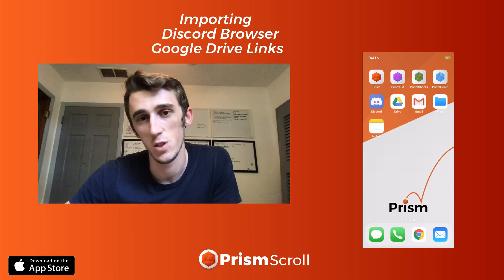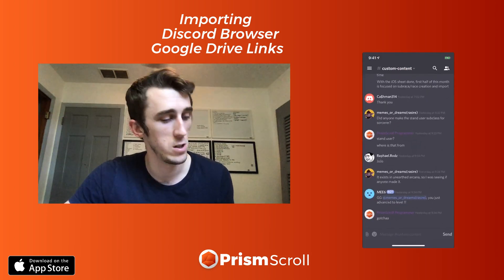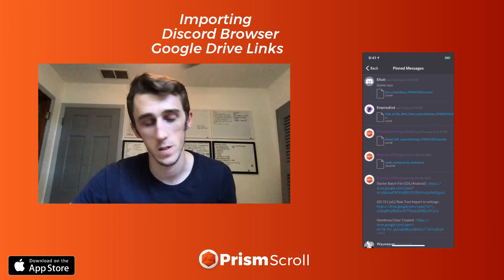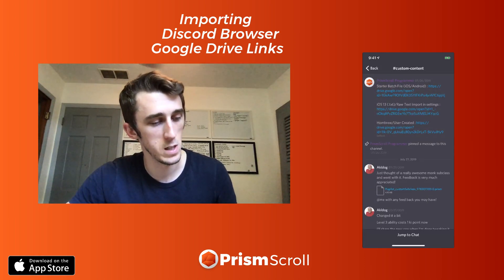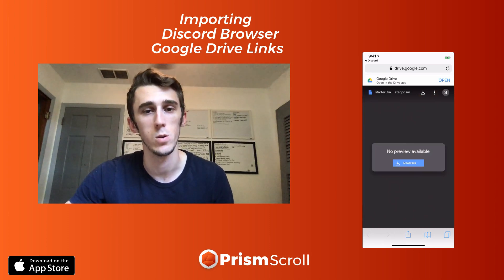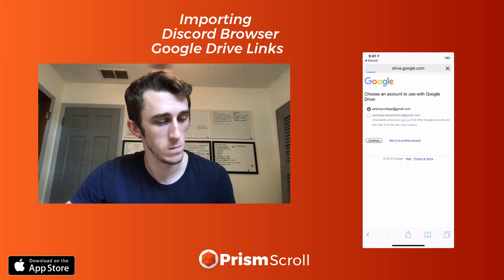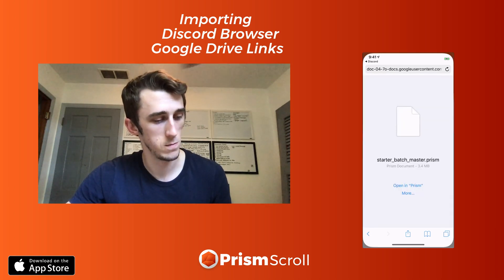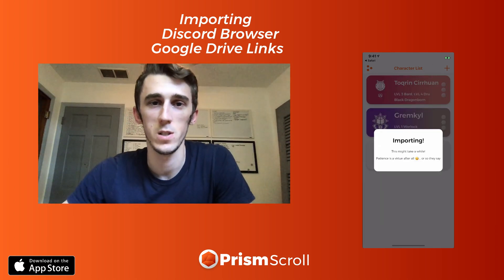How to Import Files - Discord Browser - iOS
A quick run through of how to import files from the discord app, upon first install

Need help or want to get involved with our community?
2. reviews, we always respond!
3. Instagram (@prismscroll)
4. twitter (@prismscroll)
5. facebook (@prismscroll)